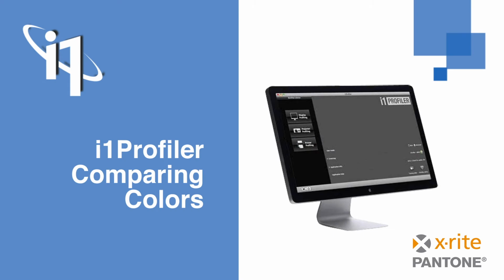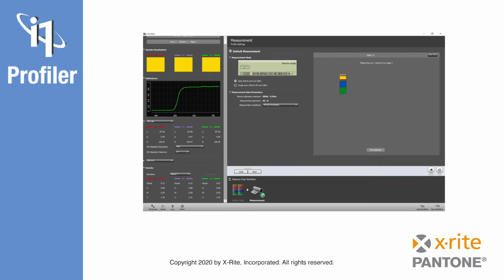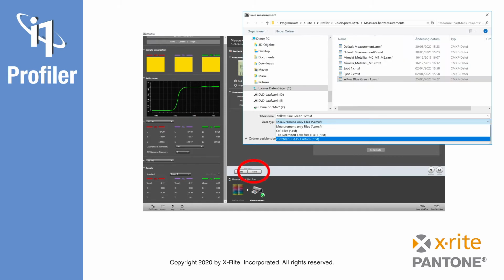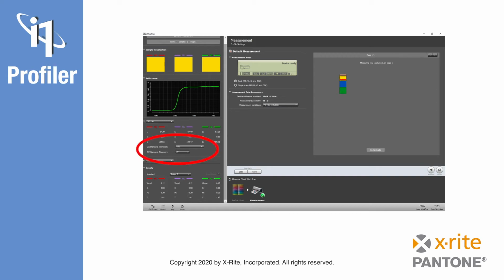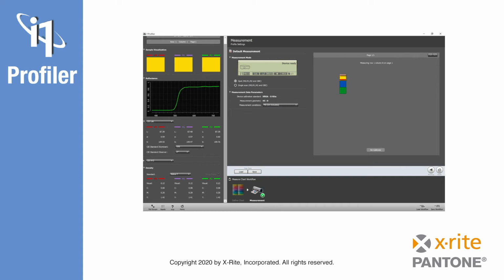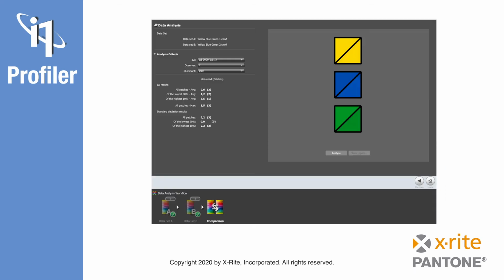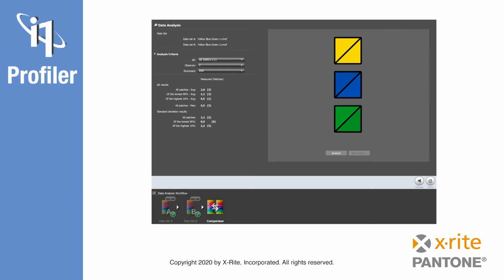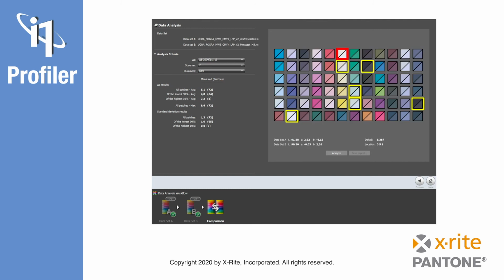i1Profiler for Photo Comparing Colors